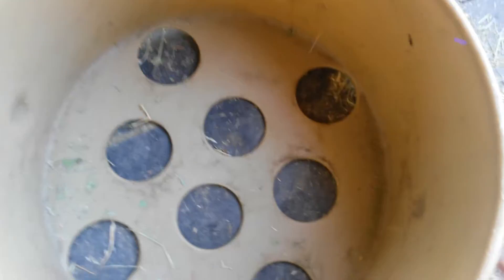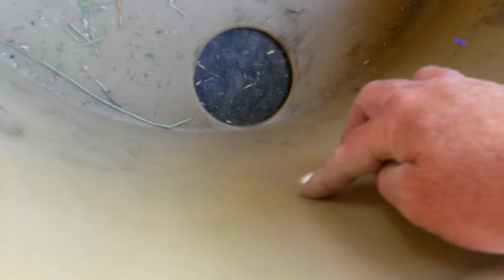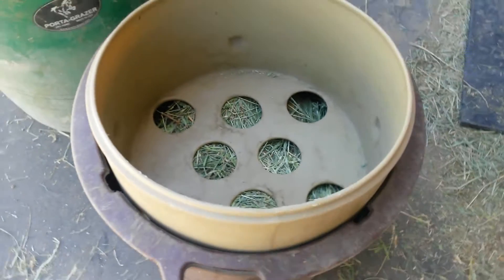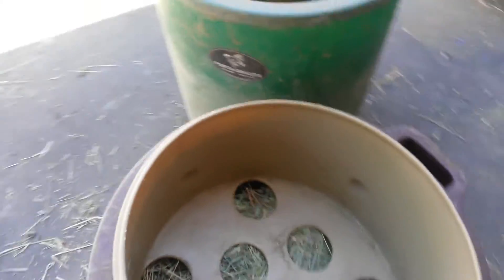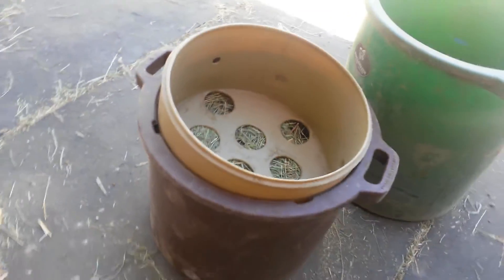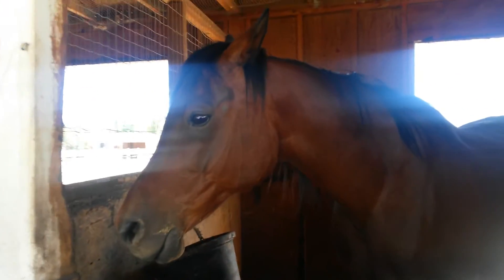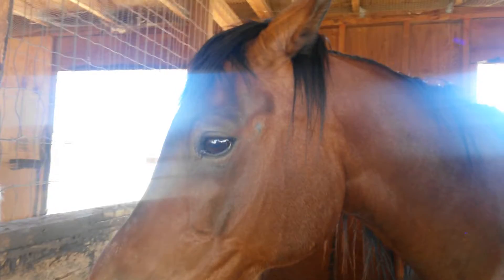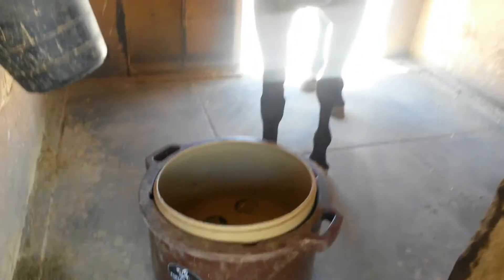Porta Grazer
The new Porta Grazer Mini, our first week of using them.  They are super easy to use and move around plus it's a great way to feed hay and even pellets.